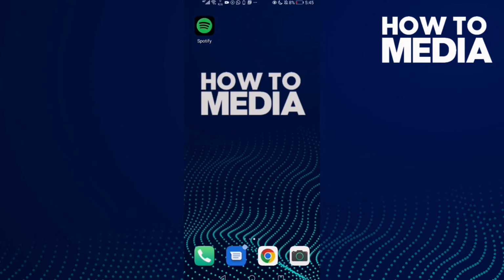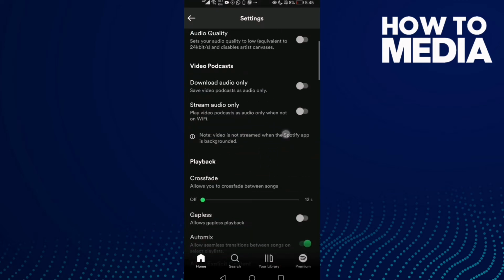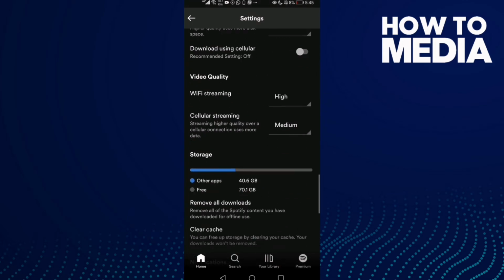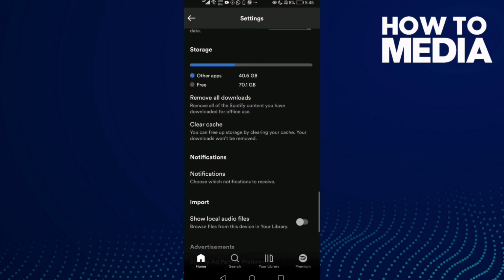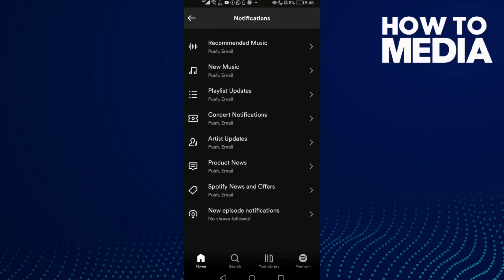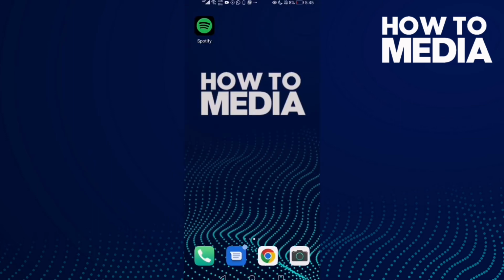How to Turn off/on Spotify News and Offers Notifications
in this video we discuss :